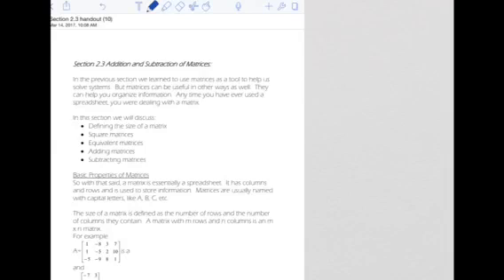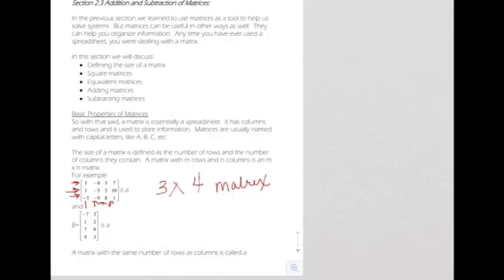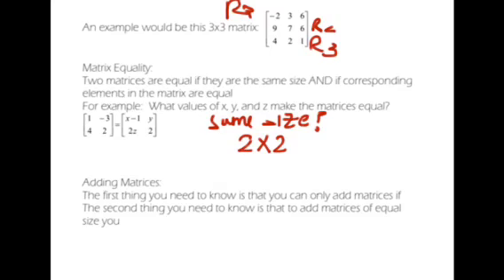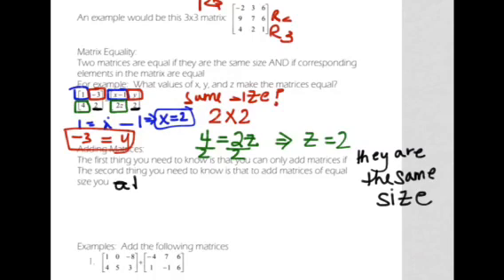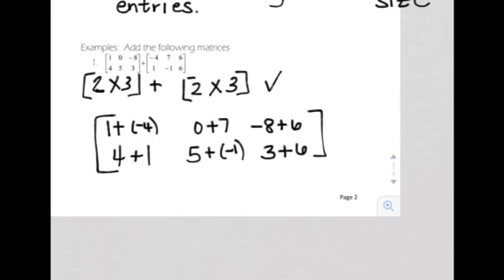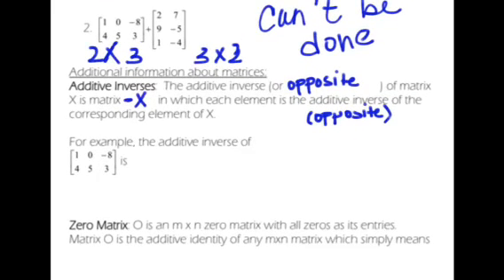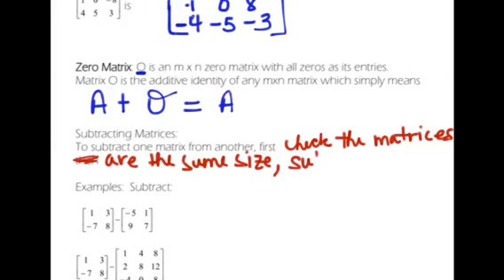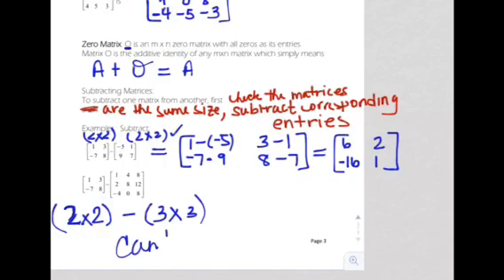Math 101 section 2.3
Snow day math lecture!